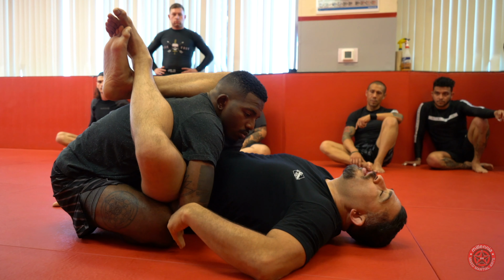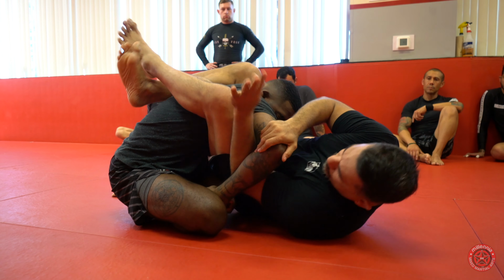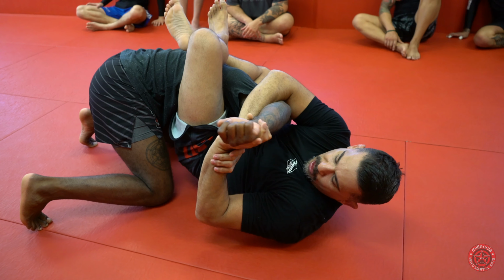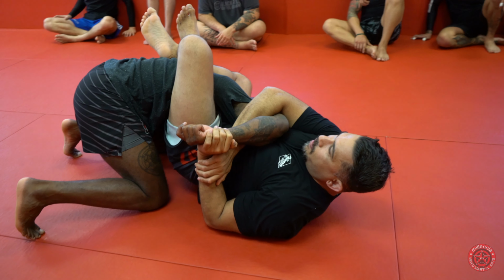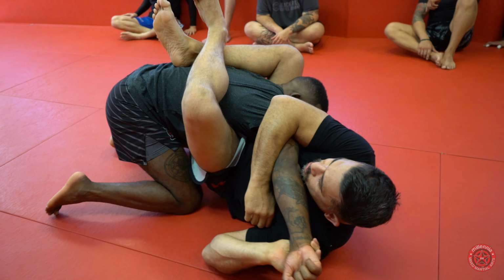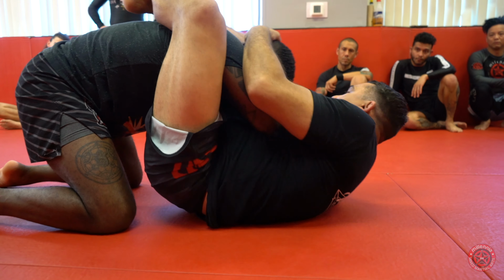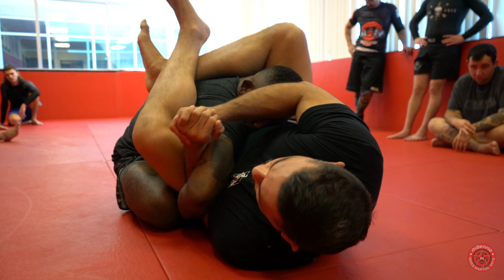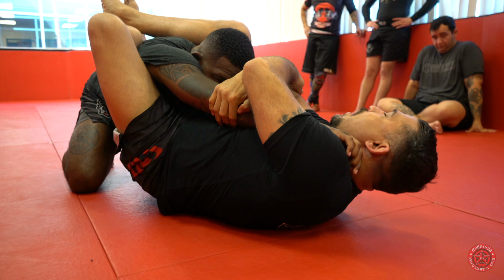Vlog 20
Welcome to Millennia MMA, one of Southern California’s top mixed martial arts gyms. We have a variety of classes ranging from Mixed Martial Arts, Muay Thai, Brazilian Jiu-Jitsu, Cardio Kickboxing, Crossfit and more! We are also home to one of the best kid’s martial arts programs around. Whether you’re looking to get in shape, learn martial arts, or become a professional fighter, Millennia is the gym for you.